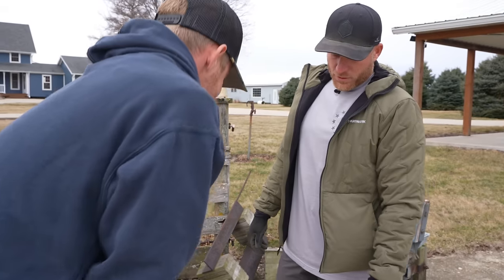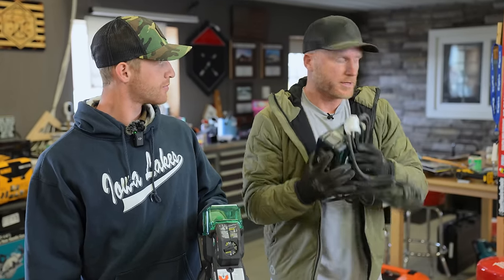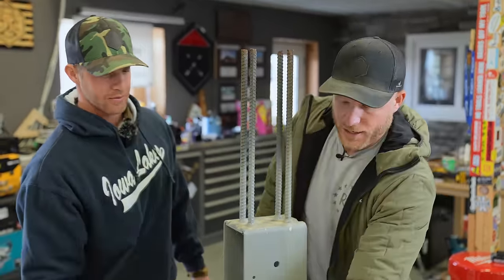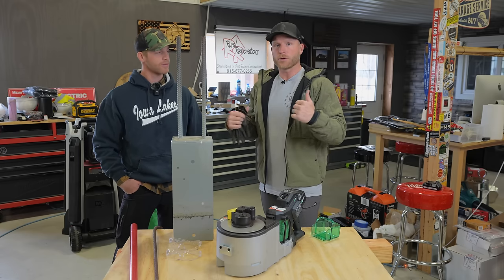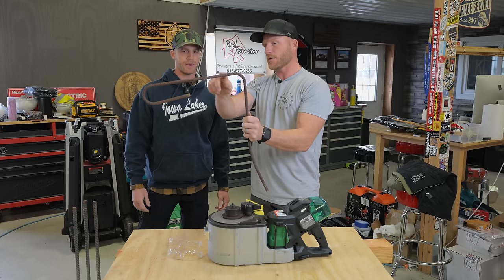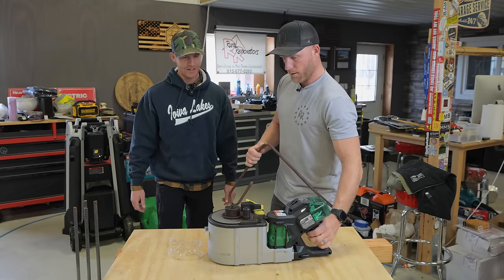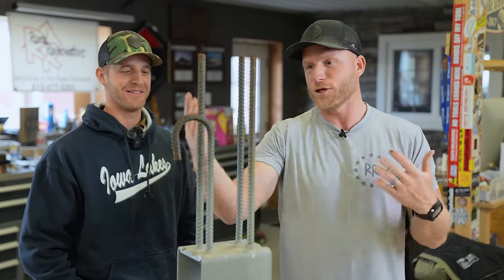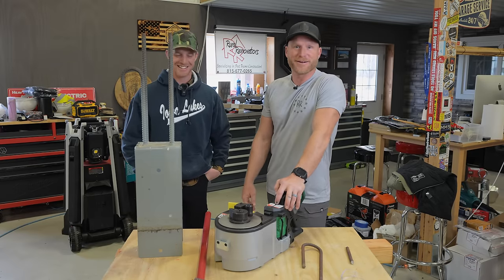Toolsday: Bend Rebar Like a PRO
In todays toolsday video I show Greg how to bend rebar like a pro.  Of course you don't need an expensive tool to bend rebar, but I can promise if you bend rebar often, you would be much happier with todays Toolsday!  The other perk to this tool is it effortlessly cuts rebar as well.

Metabo HPT Rebar Bender/Cutter
Currently On Sale

Code RRB10